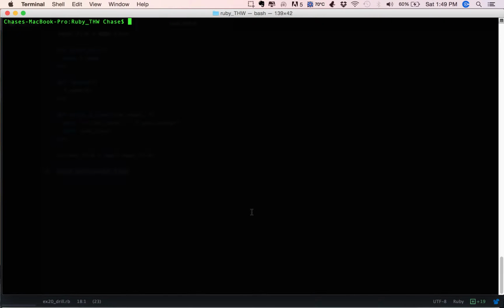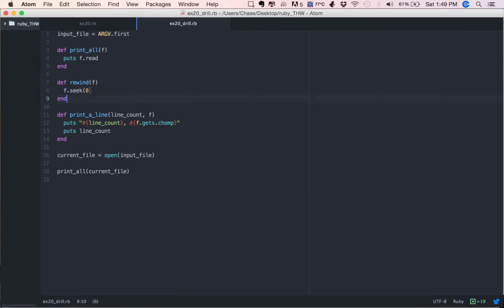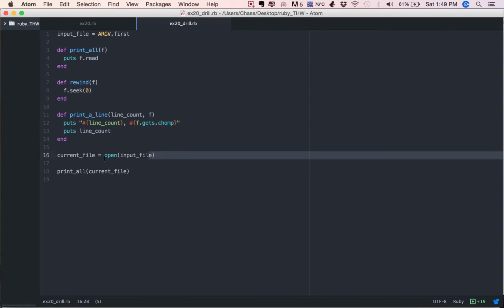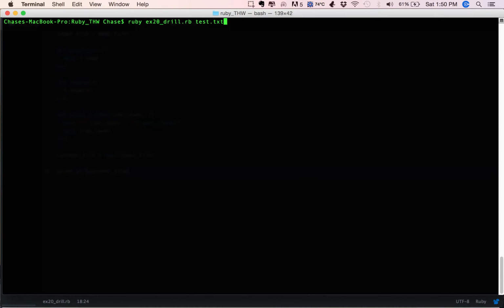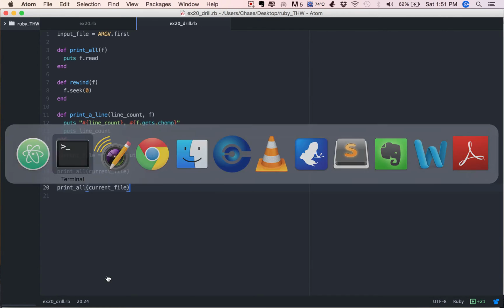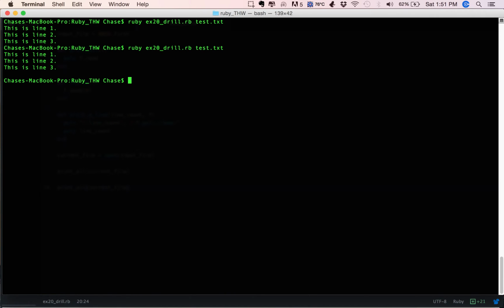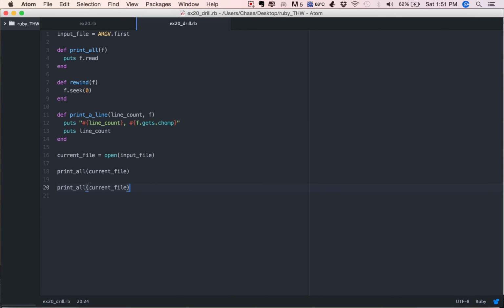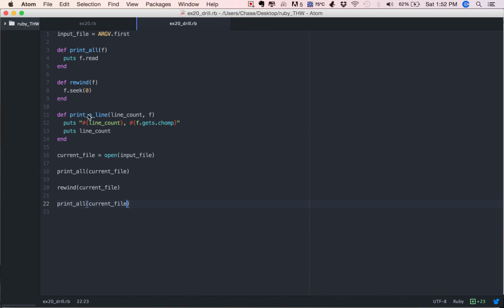Why do you have to use the seek function in ruby?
I was introduced to the seek function in Zed Shaw's Learn Ruby the Hard Way, Exercise 20.

In this exercise we pass in a file and then use some functions to print out the contents of the file. One of the functions, called rewind, uses the seek method to go back to the beginning of the file, else it would stay at the end. In this video I test this out.